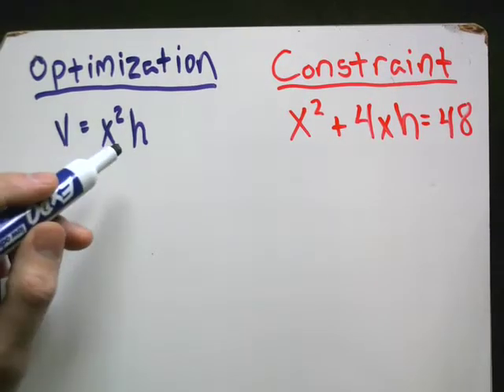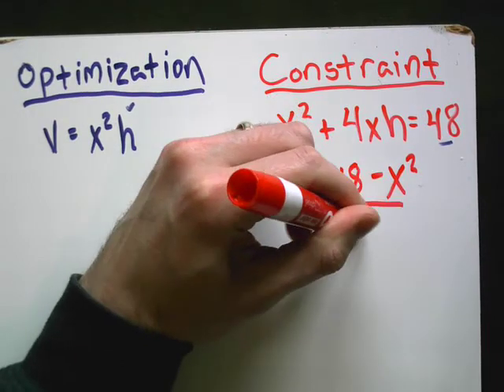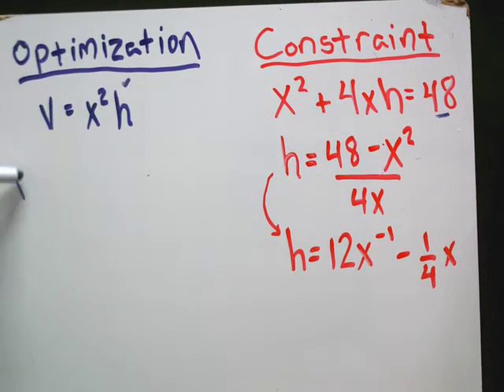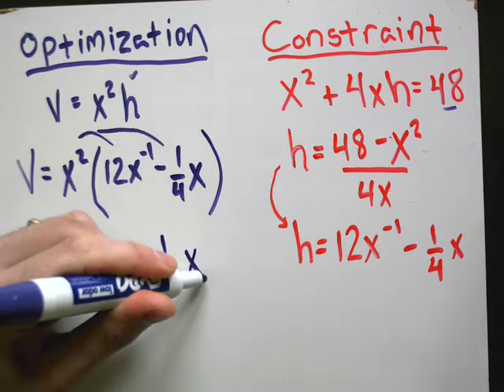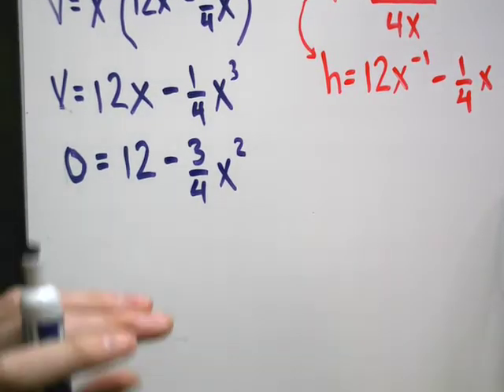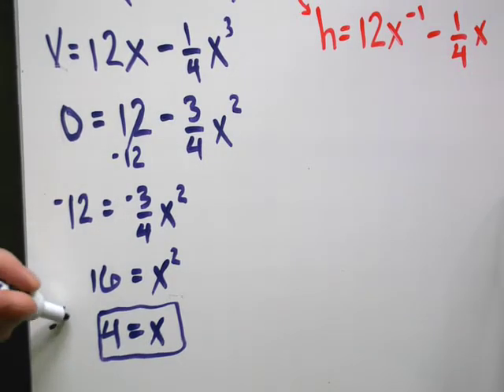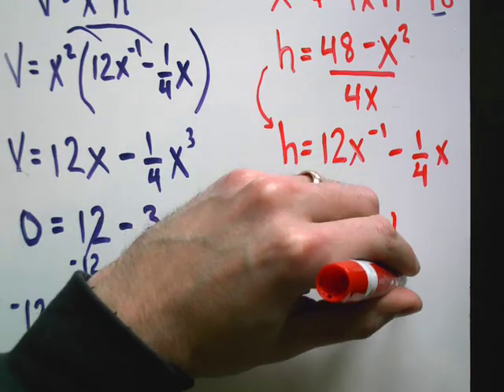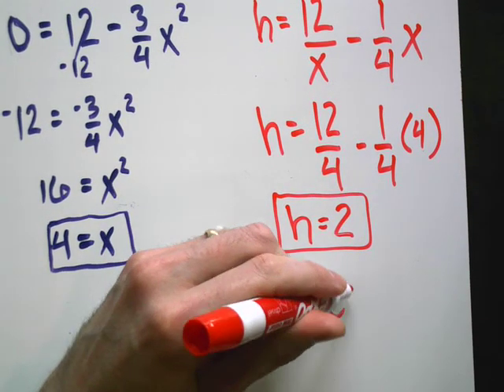Calculus: 3.7 Optimization Volume (b)